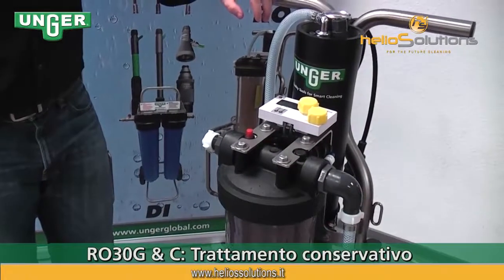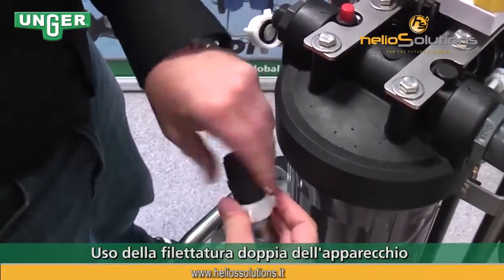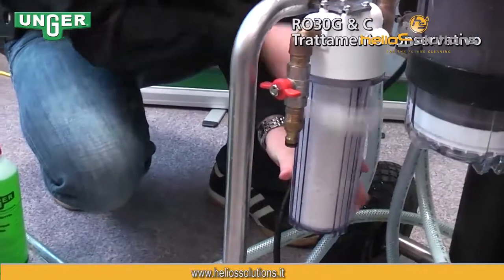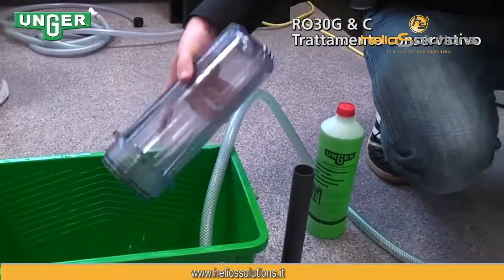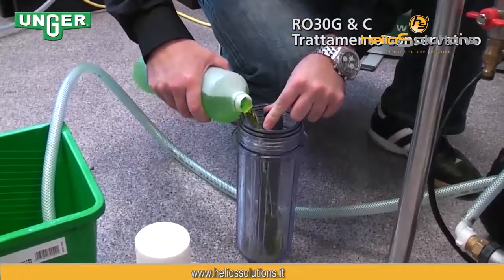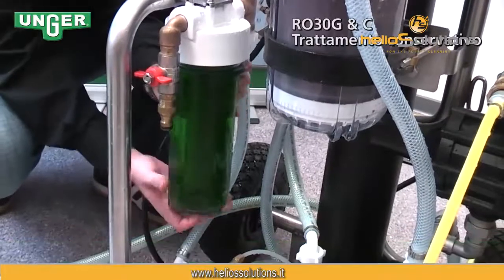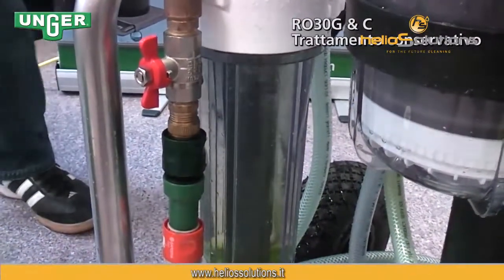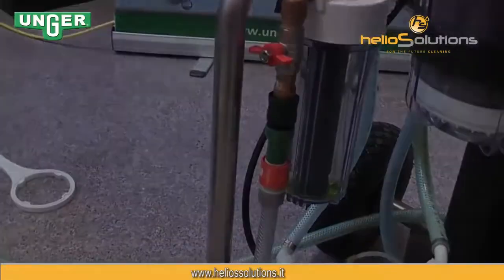Trattamento conservativo per filtro a resine Unger HiFlo™ RO30GC | Helios Solutions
I filtri in resine a letto misto di Unger produce all'istante acqua pura al 100%. ottimo per l'impiego mobile e rapido. L'acqua viene trattata e dissalata in un processo chimico. consentendo cosi la pulizia di vetri e pannelli solari collegando il sistema filtrante alla rete idrica e ad un'asta ad alimentazione interna d'acqua ad una spazzola, senza impiego di altri strumenti. Il ﬁltro a resina permette di produrre acqua purificata deionizzata da utilizzare come un potente detergente ( l'acqua demineralizzata ha un potere pulente 4 volte superiore all'acqua comune ) La detersione avviene grazie alle proprietà elettrice dell'acqua demineralizzata che comportandosi come un bipodo elettrico cattura il materiale presente sulle superfici e trova quindi la sua naturale applicazione nella pulizia dello sporco depositato sulle vetrate e sui pannelli fotovoltaici.

Vieni a visitarci sul nostro sito - risorse e prodotti per il fotovoltaico